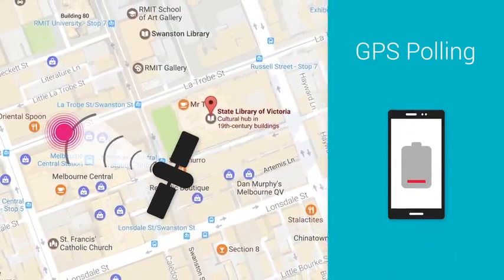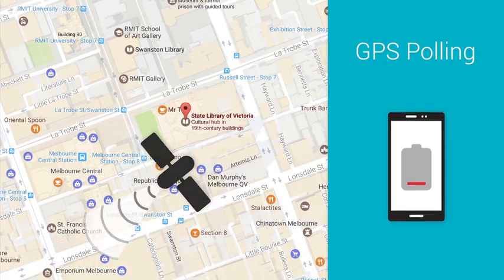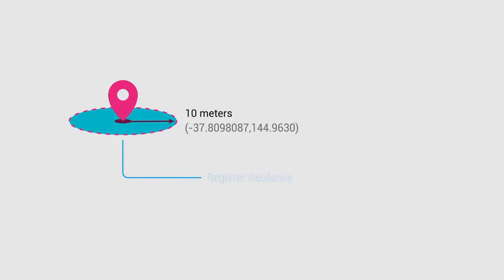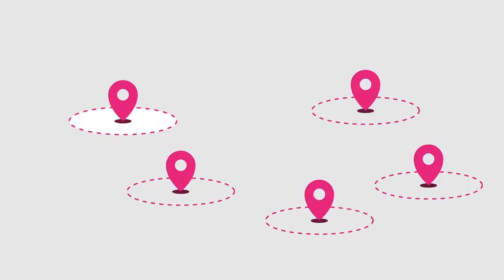59 14 Geofences